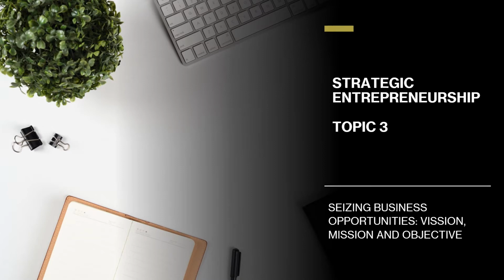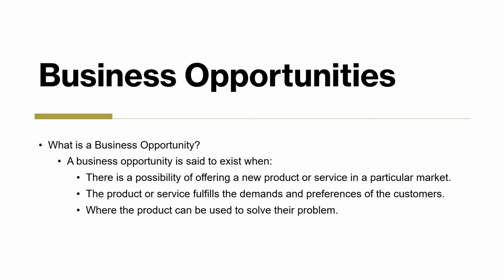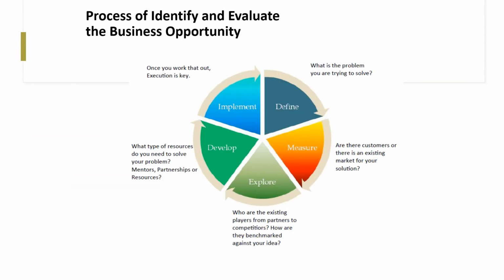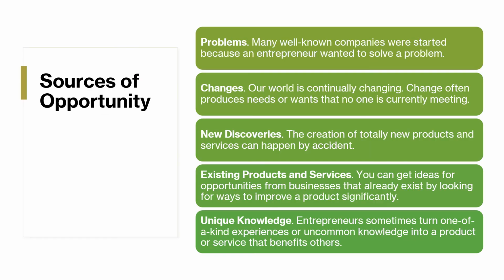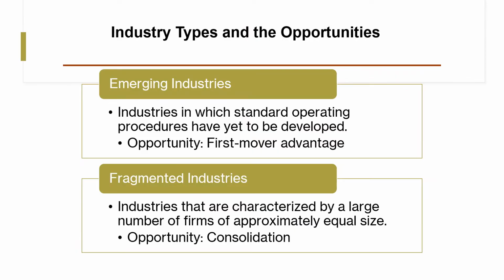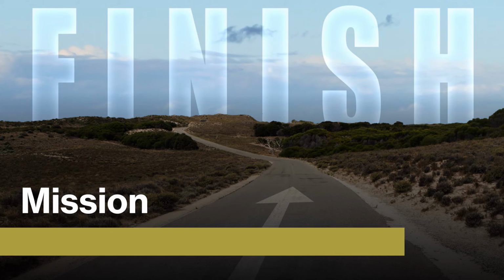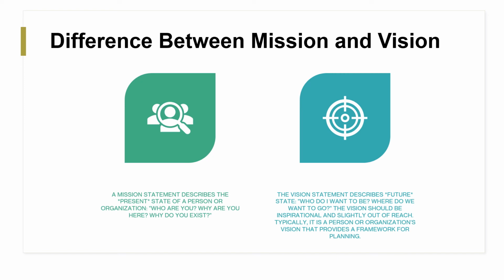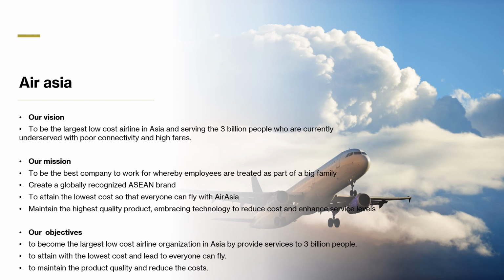Ch3 SEIZING BUSINESS OPPORTUNITIES VISSION, MISSION AND OBJECTIVE